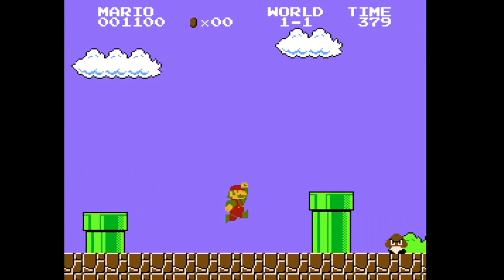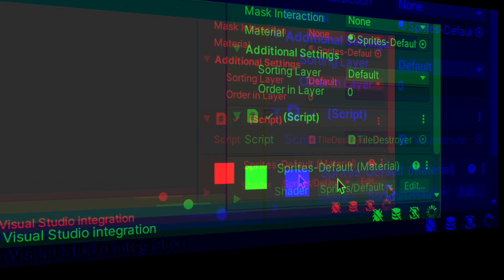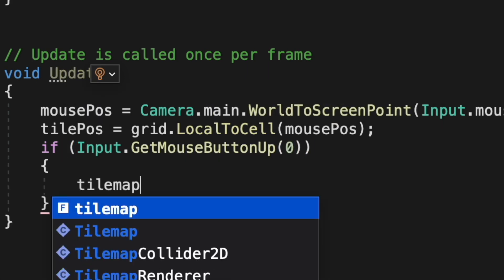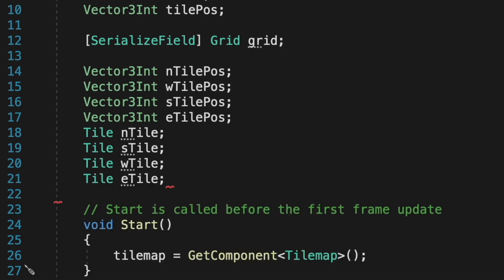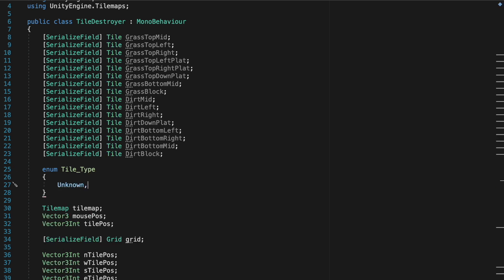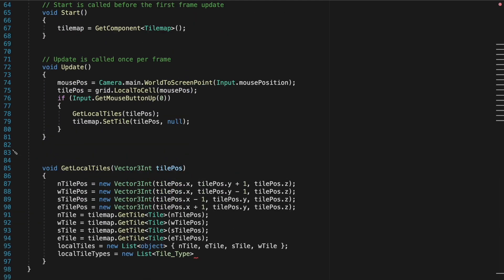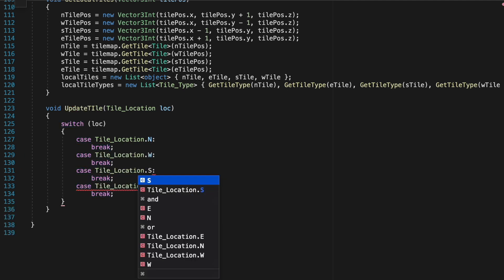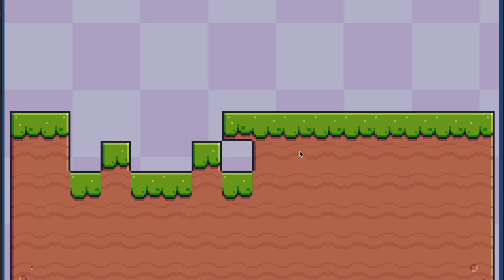Dynamic Tilemap Terrain Destruction in Unity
In this tutorial, I go through the steps of creating a destructable terrain in Unity, where the blocks change dynamically to facilitate the destruction. I can't really explain it that great, so if I were you I would just go watch the video :)

Join our growing community on Twitch for new streams every Saturday.

Chapters:
0:00 - [Intro]
0:29 - [Setup in Editor]
0:43 - [Coding the Script - Part 1]
1:43 - [Explaining TilePos Variables]
1:51 - [Coding the Script - Part 2]
2:36 - [Inputting the Tile Sprites in the Editor]
2:44 - [Coding the Script - Part 3]
4:11 - [Explaining the Nested Switch System]
4:21 - [Coding the Script - Part 4]
4:45 - [Outro]